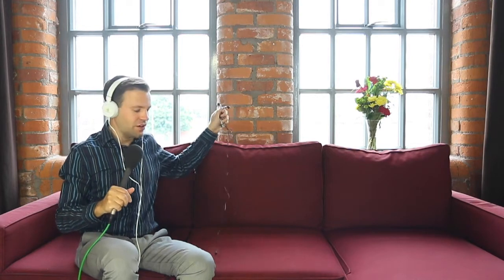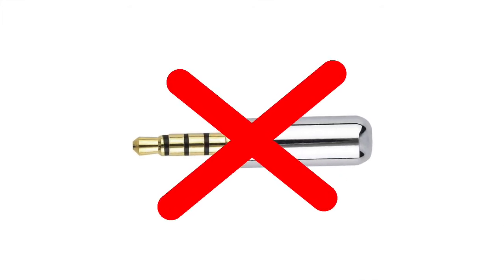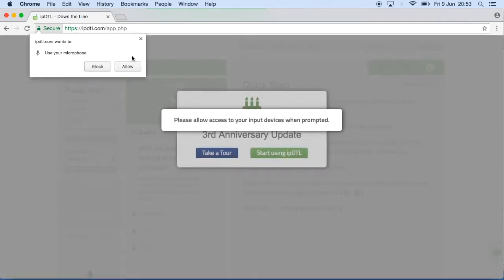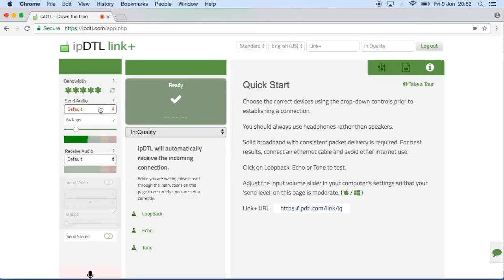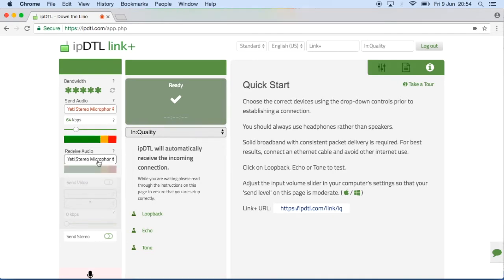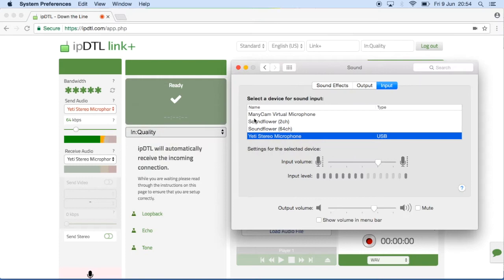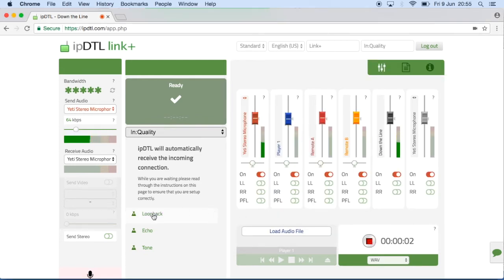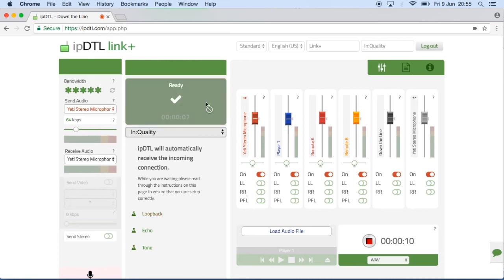Radio or Podcast interviews using ipDTL from In:Quality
A step by step guide in getting set up for an audio interview using ipDTL's ISDN replacement solution.

TRANSCRIPT:
Hi, I'm Kevin from In:Quality, with a guide to giving a radio or podcast interview using ipDTL. First consider your acoustic surroundings. A kitchen with hard reflective services will give undesirable results, whereas a bedroom with soft furnishings will sound much
more like you're in a studio. Connect your computer to the internet using an Ethernet cable and disable Wi-Fi just tobe safe. If you're stuck with Wi-Fi, make sure you get nice and close to your internet router. Your choice of microphone, and where you place it are
important. Ideally use a USB microphone such as this, and place it a hand span from your chin so that you're talking across it. Too close, and your plosives will pop. If you own a webcam - such as this - you might find that it has a reasonable microphone built-in, although the audio is a little sibilant. Position it in the same way. The built-in
microphone on some laptops can be quite good, such as on this Apple MacBook. They can also be really bad, if for instance they're built into the same casing as the cooling fan. Build up a pile of books, so that the microphone here is in the optimum position. You'll also need a pair of headphones. Earbuds such as those shipped with an iPhone can be a problem. If they have a 4-pole jack such as this, the inline mic can override the built-in mic on your laptop, and because of the way it's wired, the interviewee will hear their
voice echoing back to them. Now open the Chrome web browser, and paste in the link
which was sent to you by the producer. Enter your name. When prompted, allow access to your microphone and then click 'Start using ipDTL'. If you have your own ipDTL account, then simply log in at ipdtl.com Now, ensure you select the correct microphone using the drop-down on the left. Select your headphones here too. You might find that your microphone is too loud, as visible here in thesend meter. Just turning it down in ipDTL's mixer won't actually fix the problem. You need to find the input or recording volume in
your computer's audio settings and reduce the level there. This is also a good time to deselect the 'Use Ambient Noise Reduction' feature if shown. To test click Loopback in ipDTL, and check that you see your voice looping back through your headphones, then click the red box, when you're happy. The studio can now connect to you and you'll see the box turn red when they're connected. You can use pillows to build a fort around your microphone to help reduce the reverberations from your surroundings. If necessary you can also hide under a duvet, which can be helpful if it's a particularly scary interview. If you must hold the microphone, then grip it firmly to avoid any...handling noise. Do let us know how you get on and add any extra tips in the comments below.